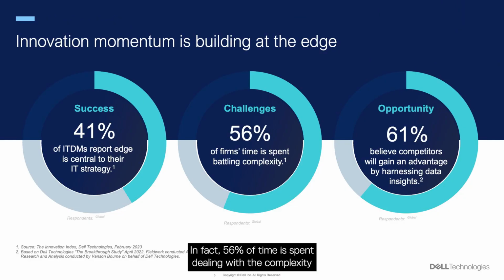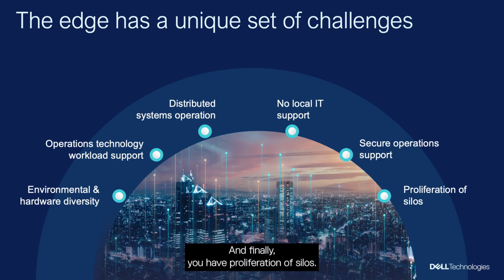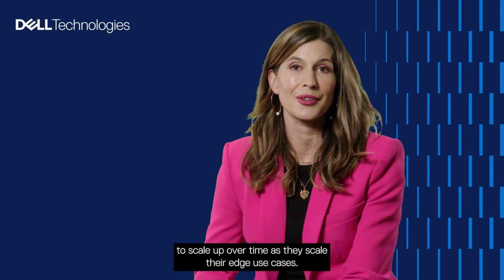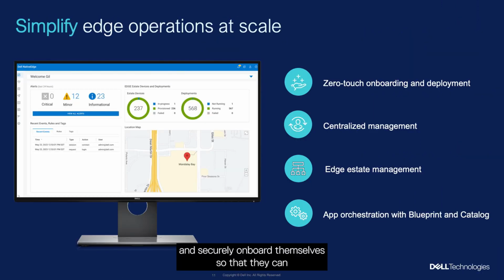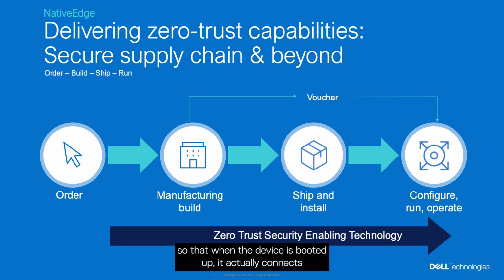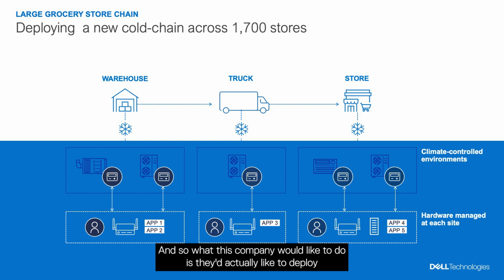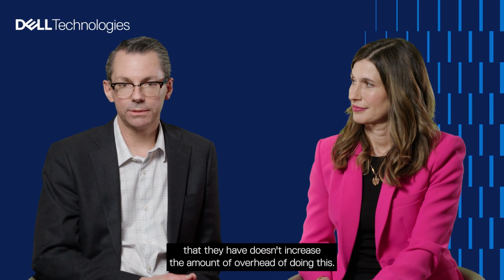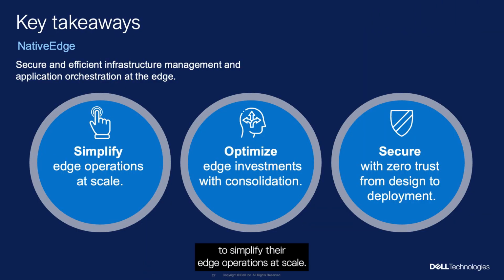Provide Secure and Scalable Edge Operations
This introduction of Dell NativeEdgeshowcases how you can reimagine your edge operations and simplify, scale and secure your edge estate. Learn more about NativeEdge here: Dell.com/NativeEdge

Chapter 1: Edge Insights & Solutions - Timestamp (00:00:00:00-00:07:00:00)
Chapter 2: Dell NativeEdge - Timestamp (00:07:00:00-00:08:44:00)
Chapter 3: Simplify, Optimize, & Secure - Timestamp (00:08:44:00-00:12:04:00)
Chapter 4: Innovation in Device Onboarding - Timestamp (00:12:04:00-00:13:43:00)
Chapter 5: Retail Use Case - Timestamp (00:13:43:00-00:19:45:00)
Chapter 6: Eaton Customer Story - Timestamp (00:19:45:00-00:21:19:00)
Chapter 7: Key Takeaways - Timestamp (00:21:19:00-00:21:54:00)